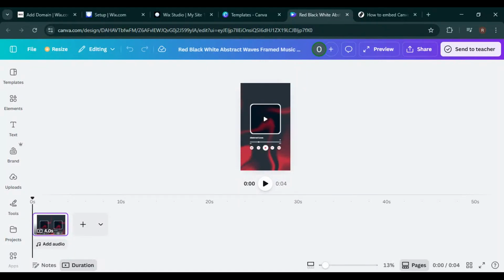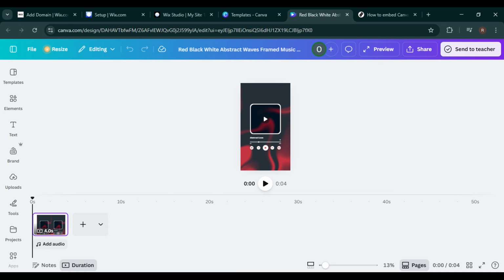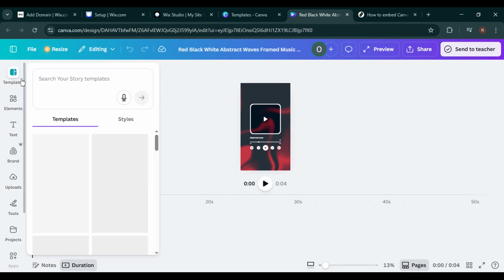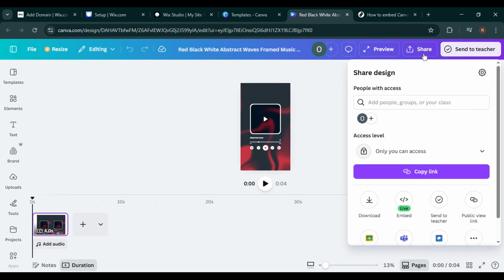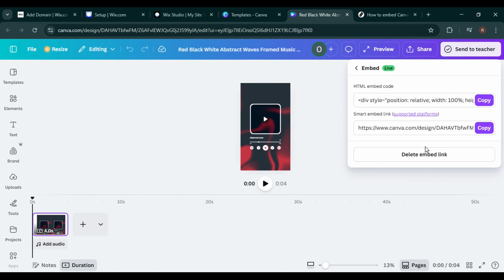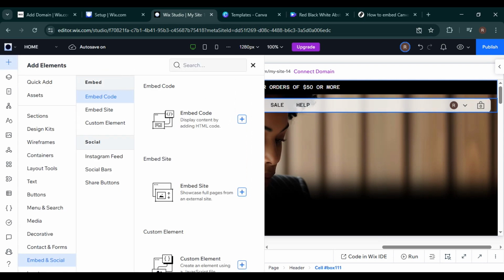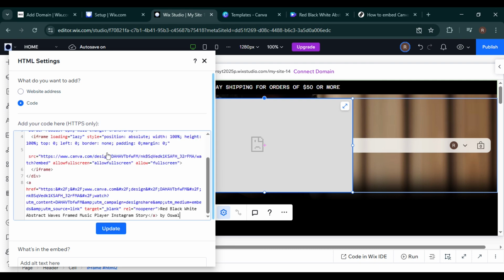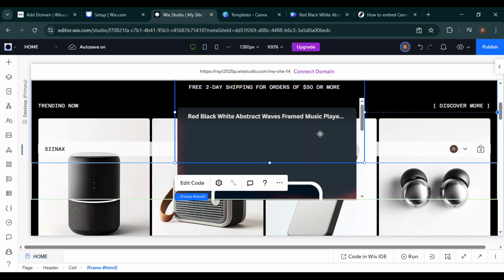How To Embed Canva Code On Wix (2026 Easy Guide)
Learn how to embed Canva designs directly into your Wix website using HTML embed code.
This step-by-step guide shows the easiest way to connect Canva and Wix seamlessly.

Timestamps:
00:00 Intro and overview
00:23 Open Canva and select your design
01:00 Share options and embed code in Canva
01:48 Copy Canva embed code
02:05 Open Wix Studio editor